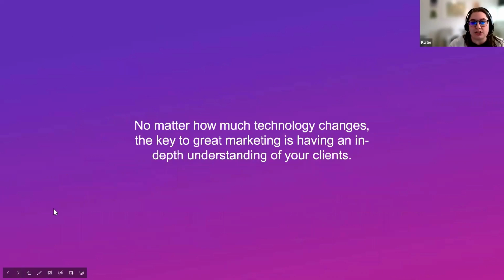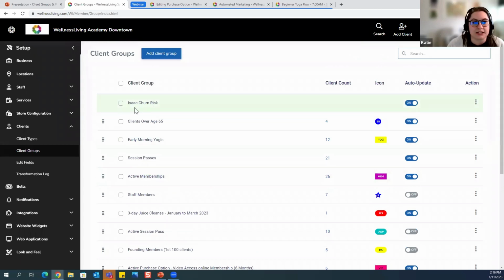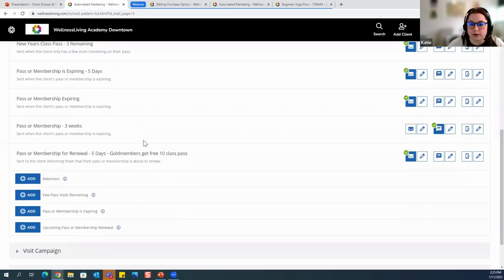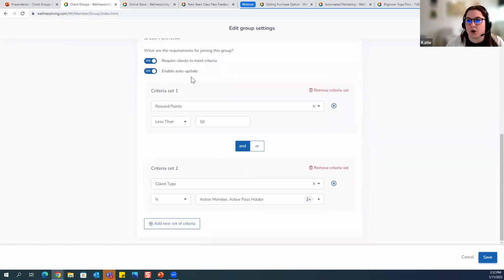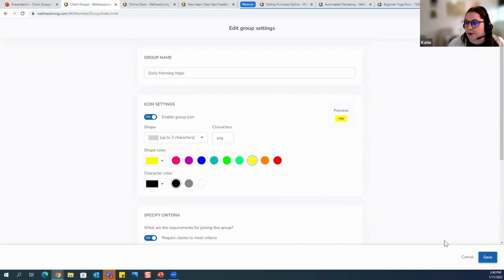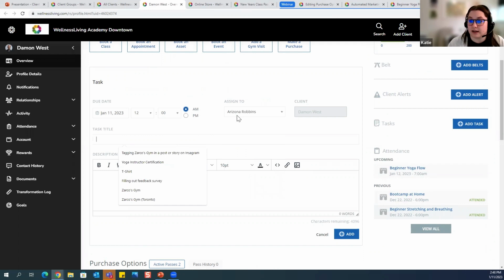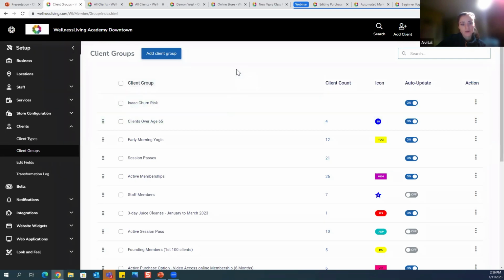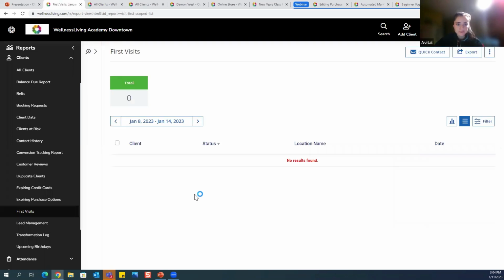Personalize Your Engagement Strategy with Client Groups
January is the biggest month for new sign ups, and yet most studios lose more than half their new members within three months.

According to a 2021 McKinsey & Company report, 70% of consumers now expect personalized interactions with brands.

Our all-in-one software makes it easy to segment clients into groups. allowing you to develop communication touchpoints unique to their journey with your business.

Discover how to Personalize Your Engagement Strategy with Client Groups, with Product Training Coordinator, Katie Zarco Cardoso, and Senior Product Manager, Avital Shinder.

In this training webinar, we’ll break down how to best utilize client groups to better manage and grow your business.

You’ll learn how to:

✅ Manage your business with client types and client groups to streamline operations.
✅ Create client groups based on behaviors and milestones to personalize your communication strategy by outlining touchpoints at each stage of your client journey.
✅ Filter and create specific client groups within reports for targeted correspondence and marketing.

Are you ready to make the switch to WellnessLiving?

Not a WellnessLiving Customer? Book a personalized demo and see why thousands choose WellnessLiving to manage and grow their business